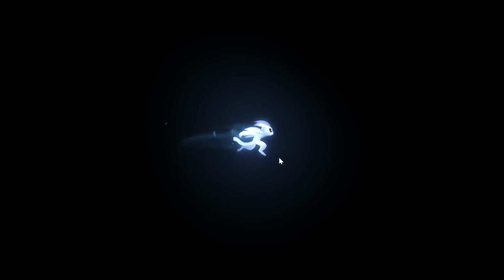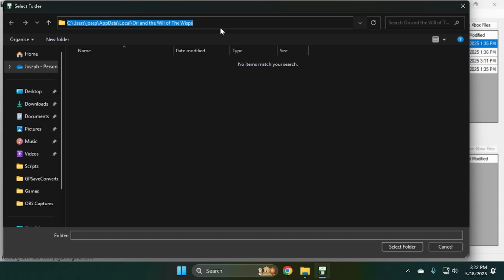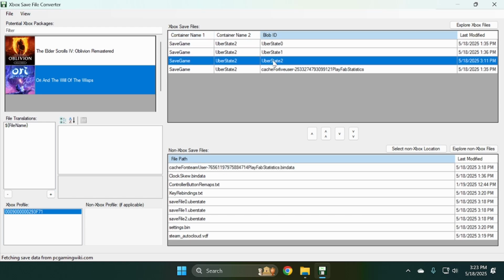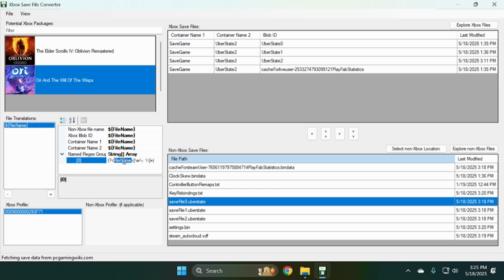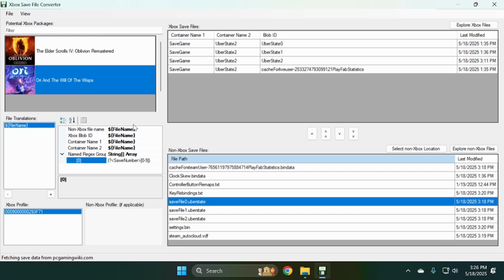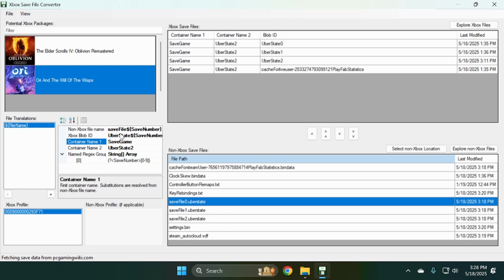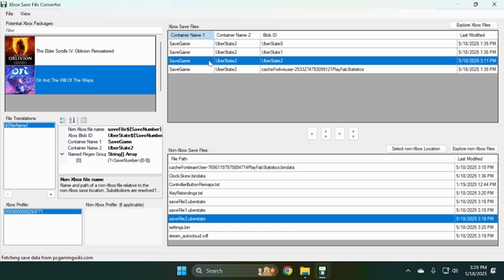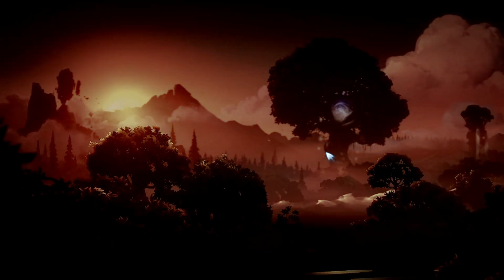GamePass Save Converter File Translations Tutorial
Created a tutorial to go over file translations for GamePass save converter.